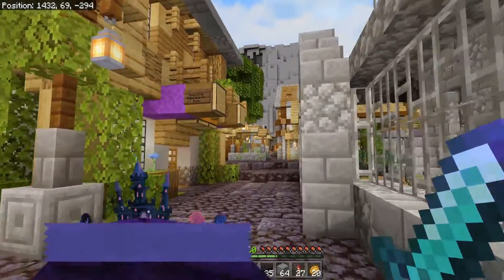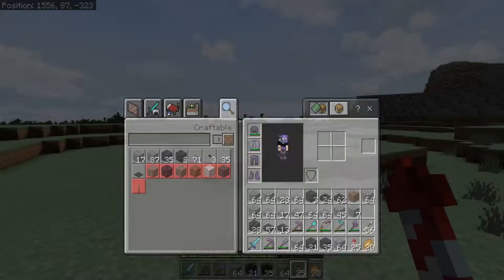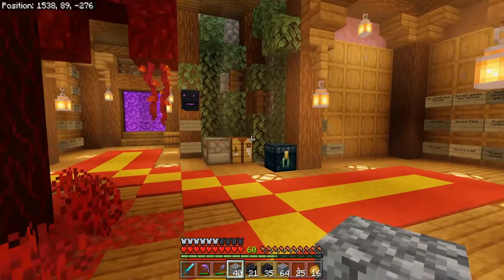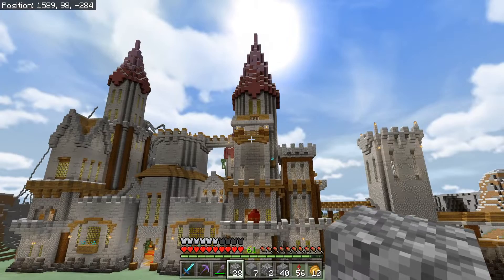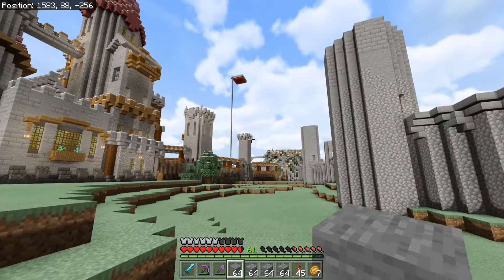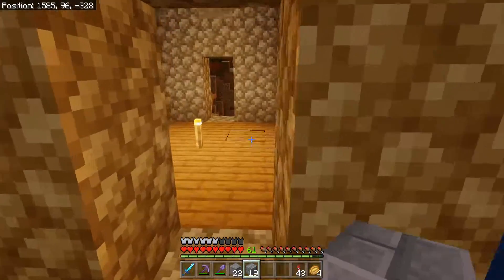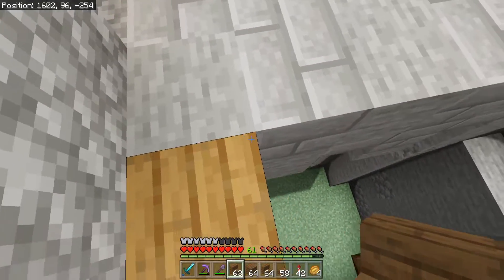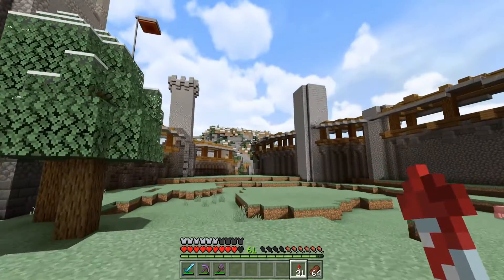EPIC CASTLE WALLS! - Bedrock Survival: 102 [Minecraft | Single Player | Lets Play]